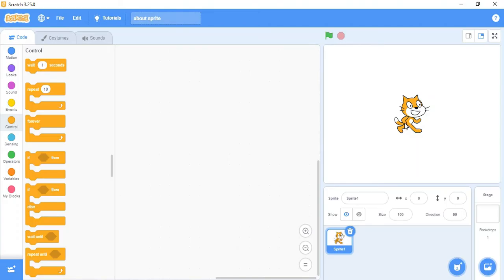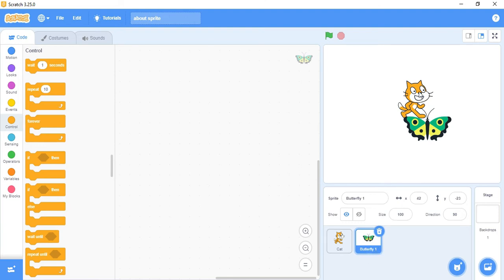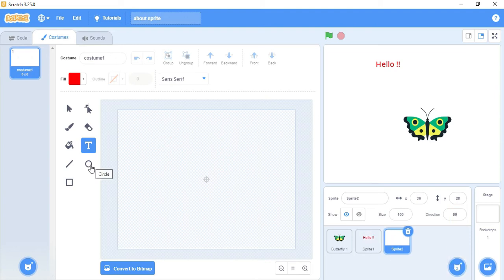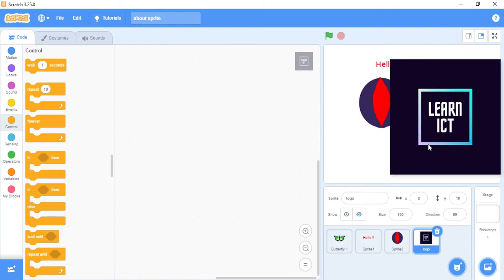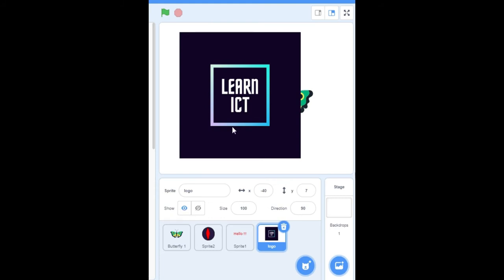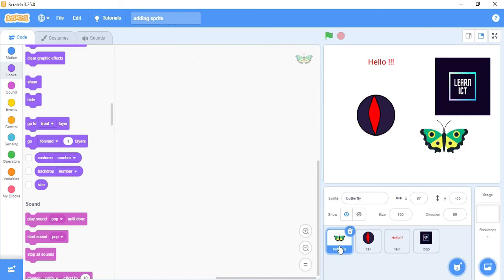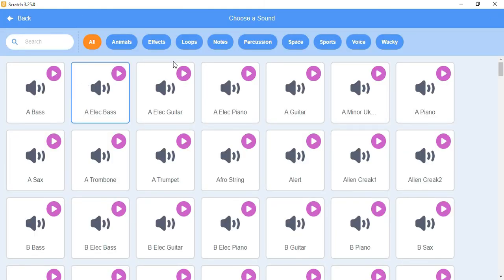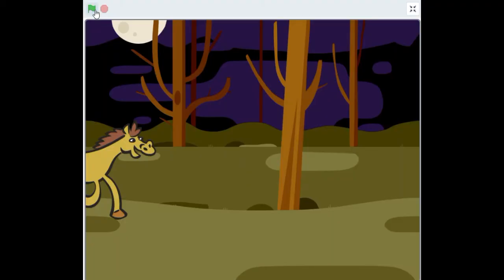Adding a Sprite- Scratch | Scratch 3.0 | Learn ICT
From this video you will learn to add a sprite to your project and do the modifications as you wish.
 You can use either online or offline editor to practice logical thinking. This will guide beginners to start-up programming career.
This software is free to use.
By learning this software you can design games, build stories, animations, art, music as you wish.
Learn ICT by your own.
Our videos in this video series.
01.Get Into Know - Scratch
Best of luck for the new programmers.